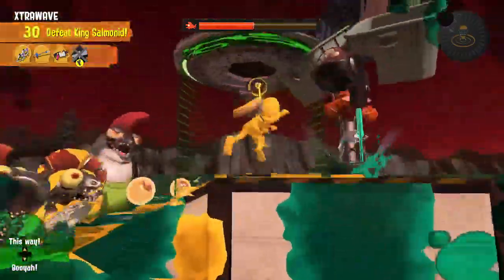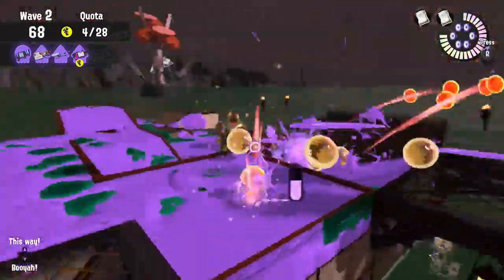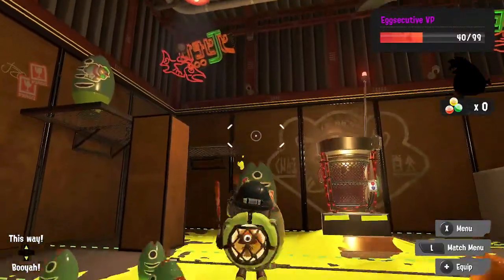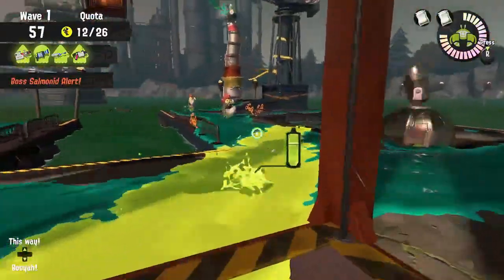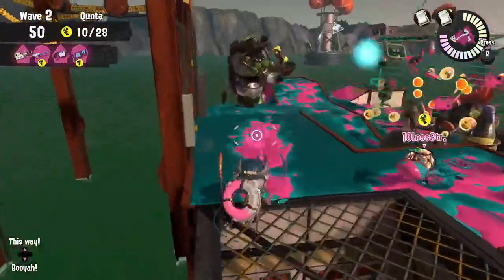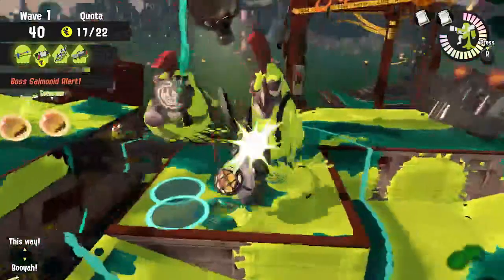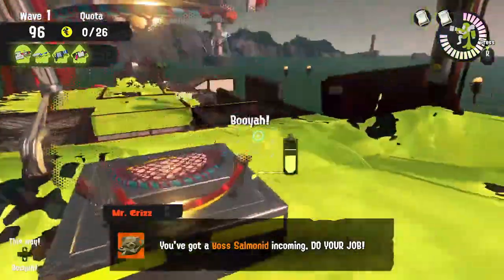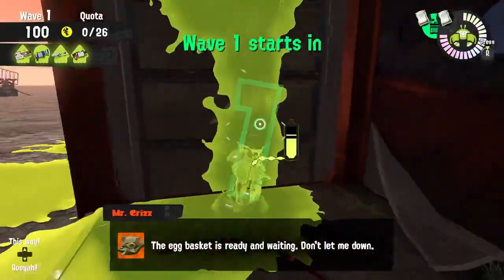Weapon Guide: .52 Gal in Salmon Run (Splatoon 3)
Get good with the .52 Gal in this short 5 minute video!

Intro: 00:00
Part 1 - Weapon Info 00:17
Part 2 - Weapon Stats 00:39
Part 3 - Boss Slaying 01:19
Part 4 - Turf 02:05
Part 5 - Roles 02:41